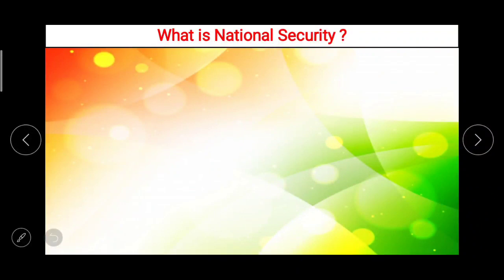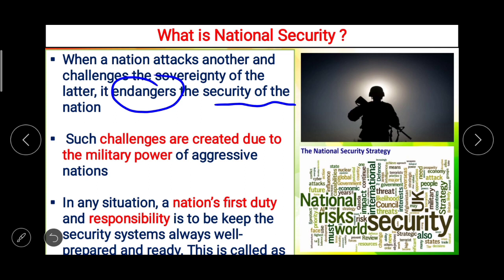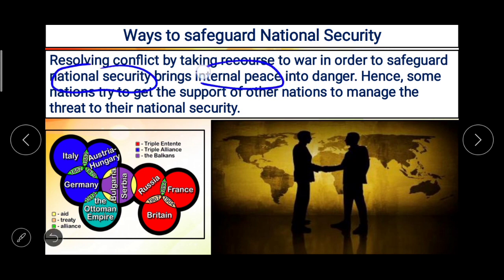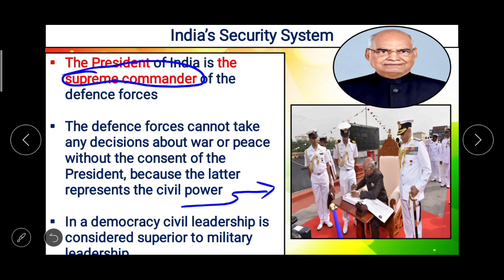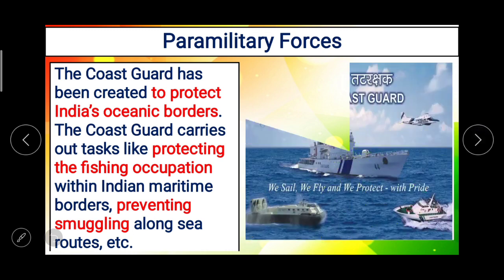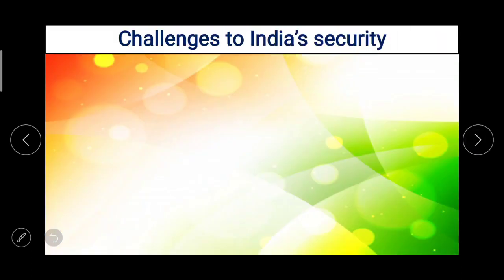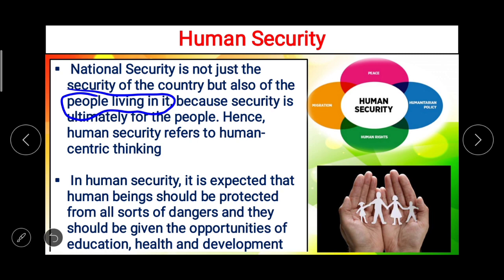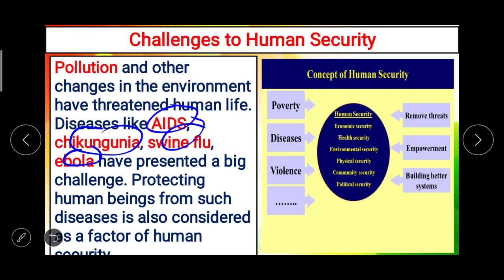Class 9 Political Science L 3 India's Defence System By Gangadhar Solanke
Q. Write short notes.
1) The functions of the Rapid Action Force
2) Human Security
3) Home Guard